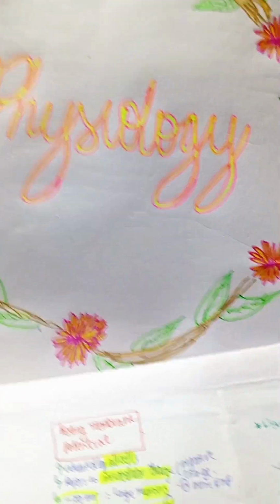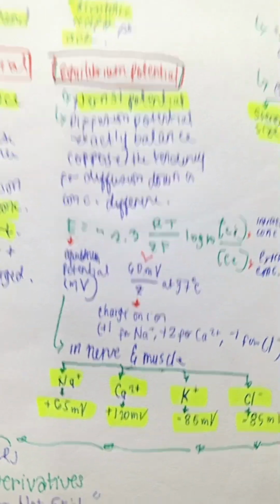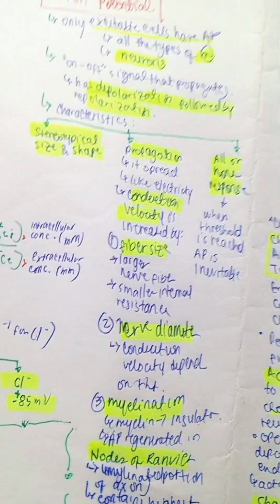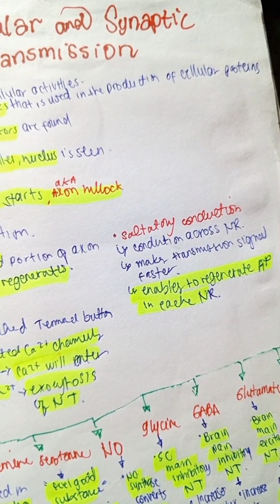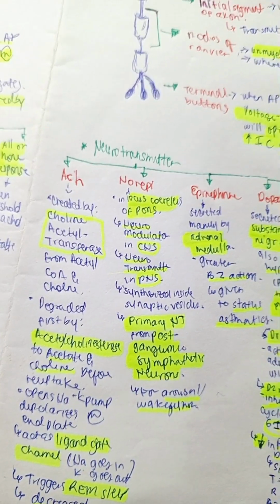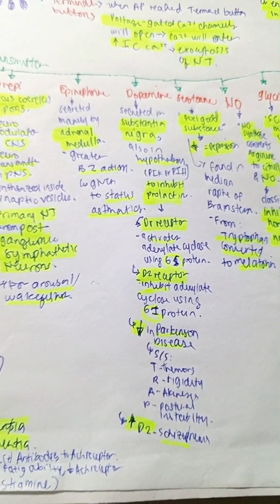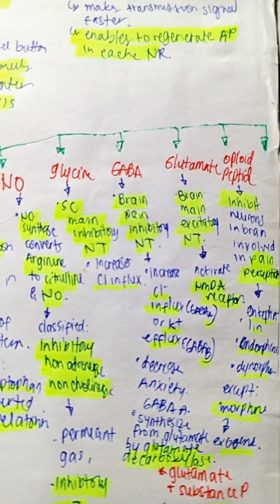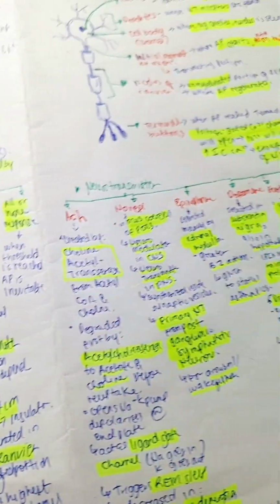Neuromuscular and Synaptic Transmission